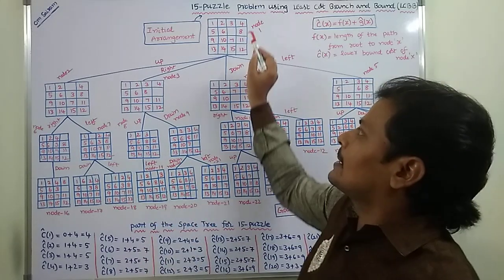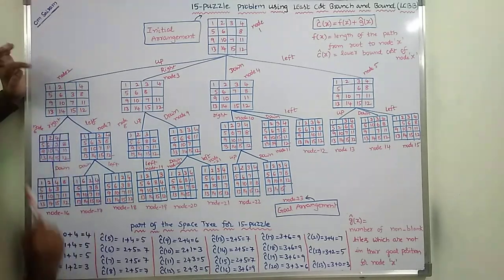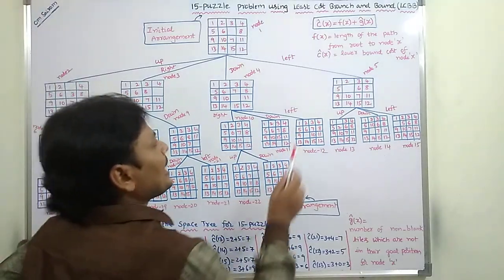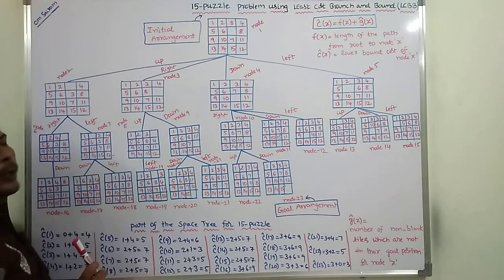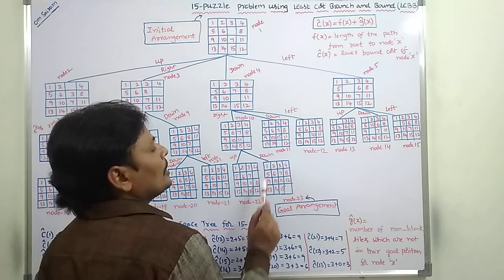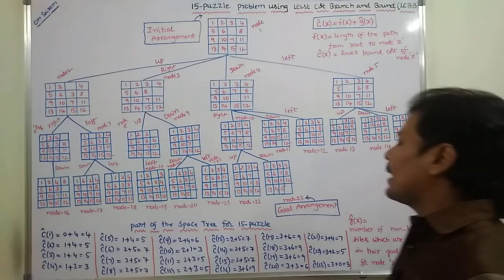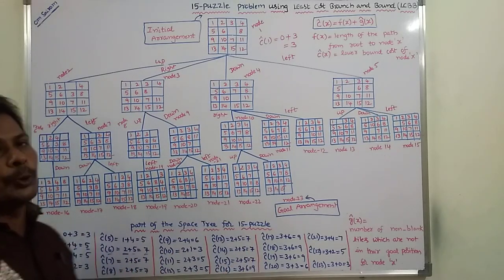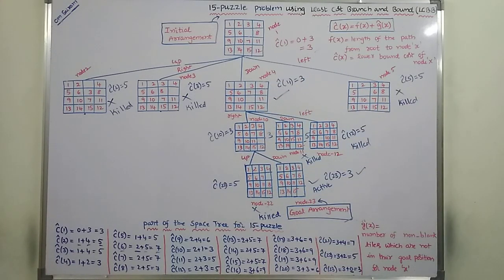15-PUZZLE PROBLEM USING LEAST COST BRANCH AND BOUND(LCBB) | DAA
This video contains the example problem on 15-Puzzle problem using Least Cost Branch and Bound(LCBB) in DAA